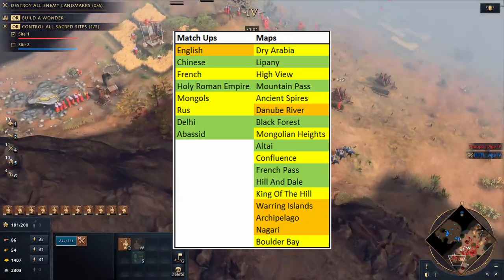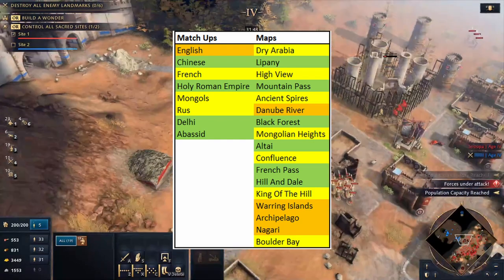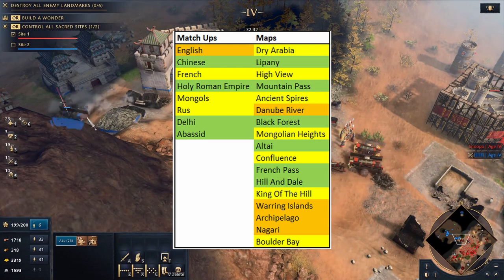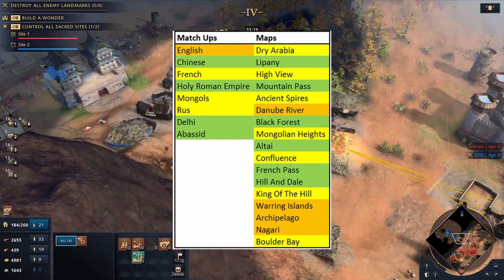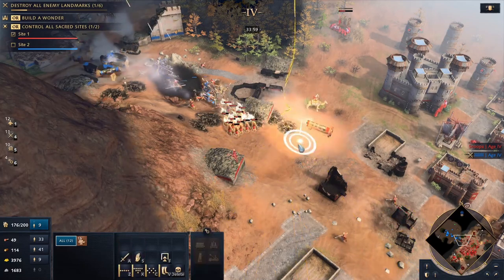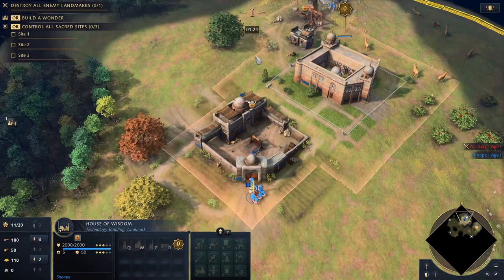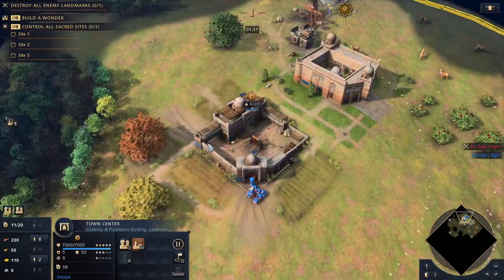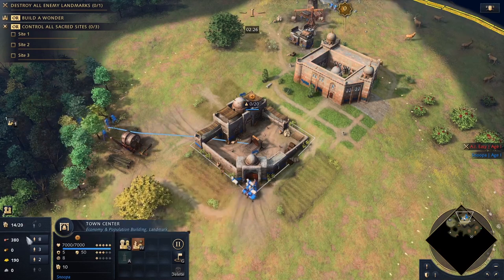AOE4 | Abbasid Build Order: Double TC Boom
Abbasid Dynasty Double TC Build Order Guide. This is a step-by-step guide showing you the opening steps for this build. Become a baller with the Abbasid double TC boom. Overwhelm your opponent in the mid-game with your strong eco and unit spam!

You can get access to the written version on my discord -